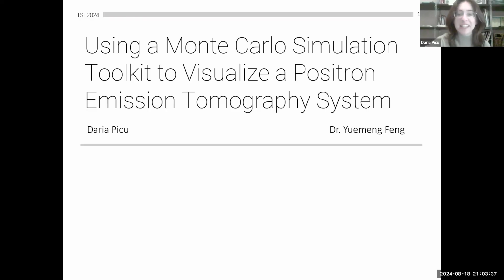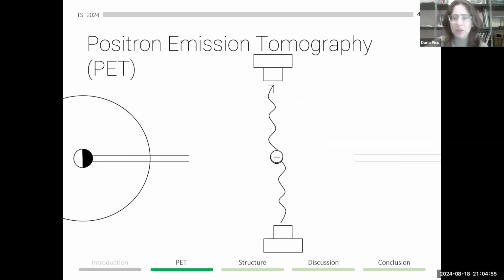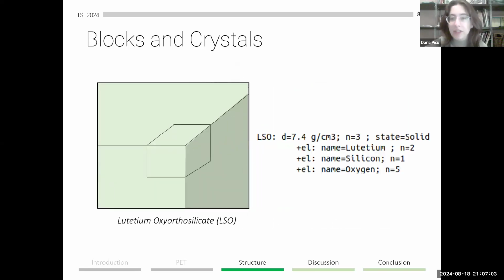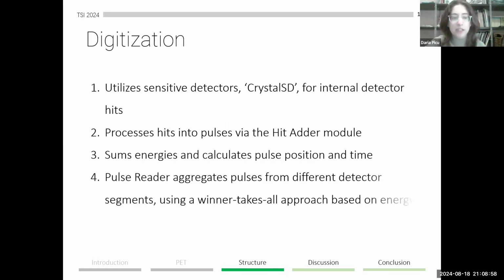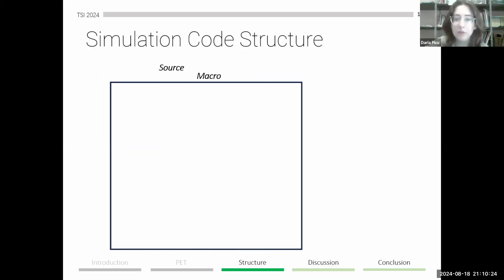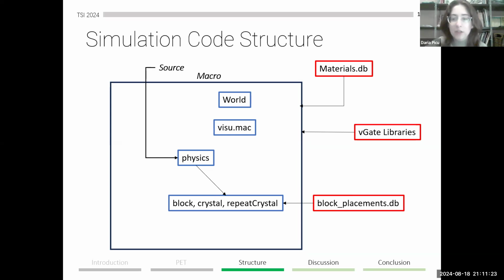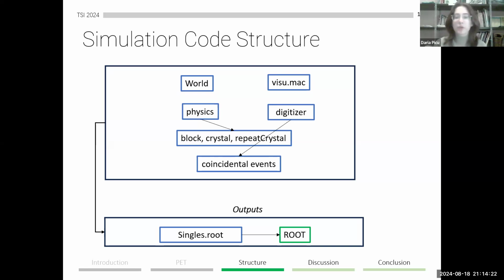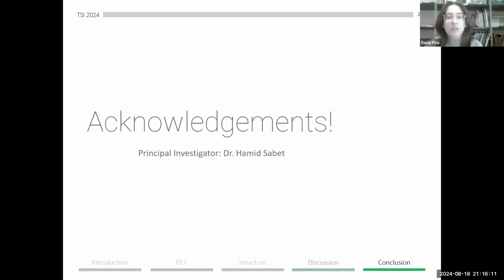Daria Picu: Monte Carlo Simulation Toolkit - Talaria Summer Institute 2024